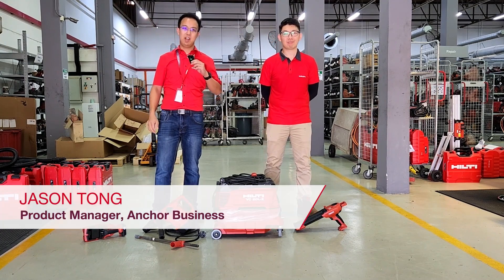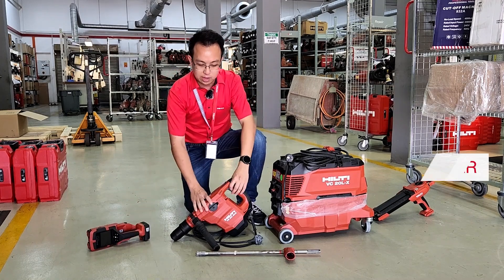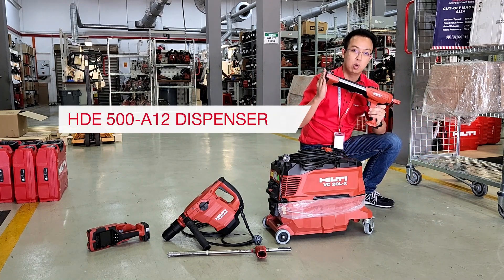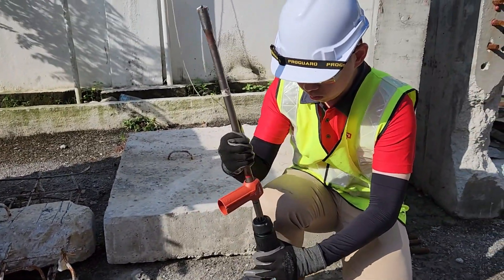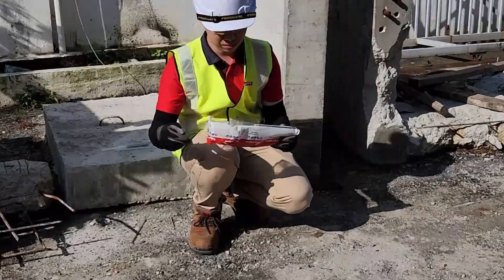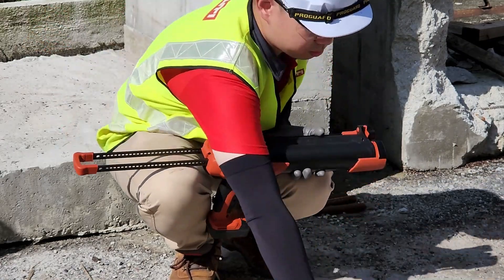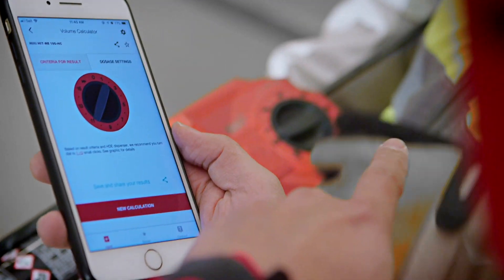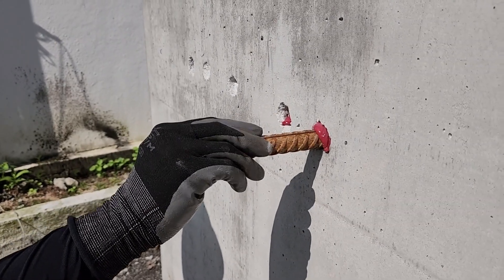Hilti SafeSet Technology | Make your post-installed rebar installations faster and safer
Ever wonder how to install your anchor easier, faster, and safer? Hilti's SafeSet technology allows you to skip the hole cleaning during anchoring, increasing your productivity by up to 50% while reducing your cost! ​